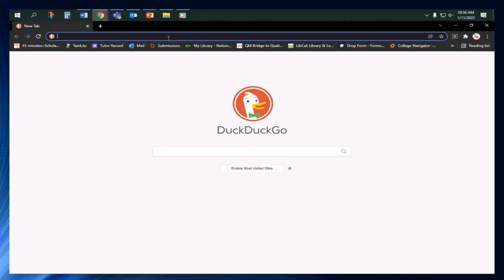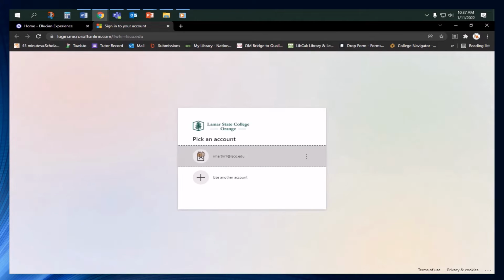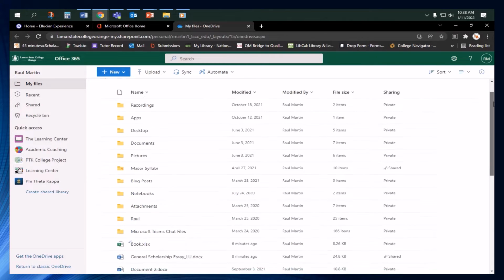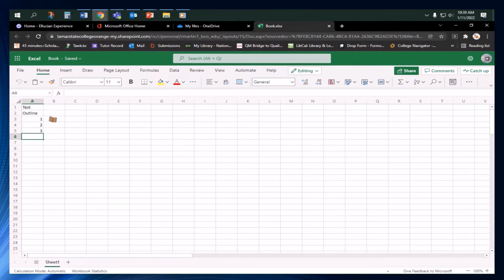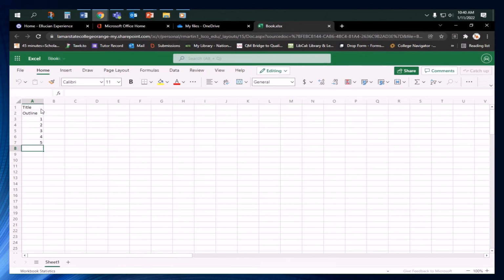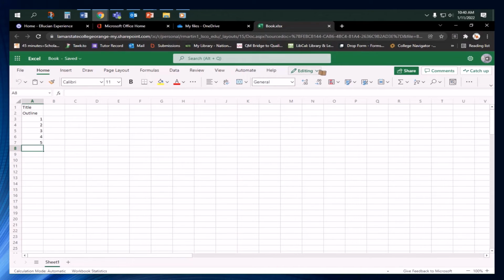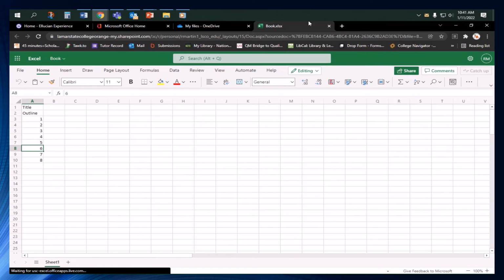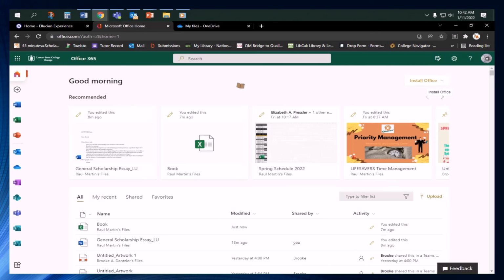One Drive Demonstration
A brief video for LSCO students demonstrating how to access one drive, what one drive does, and why students should utilize it.